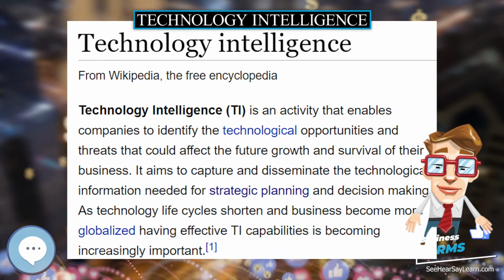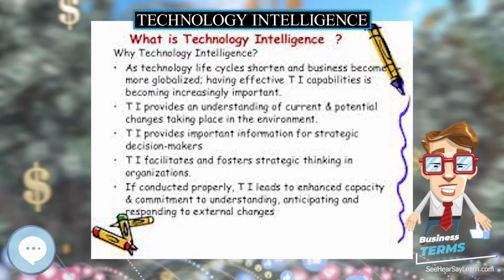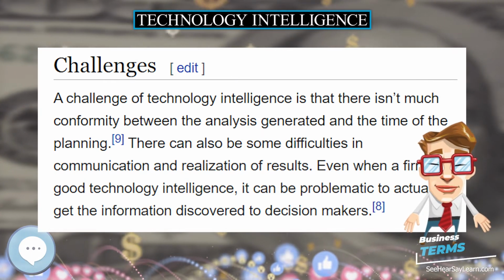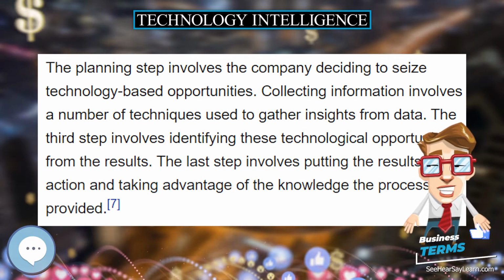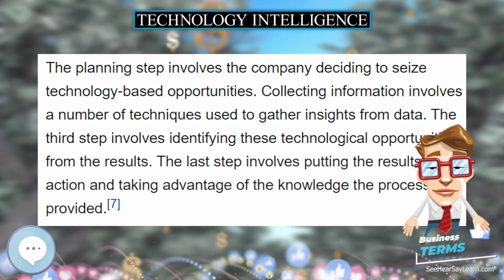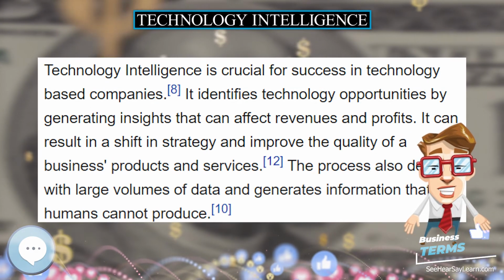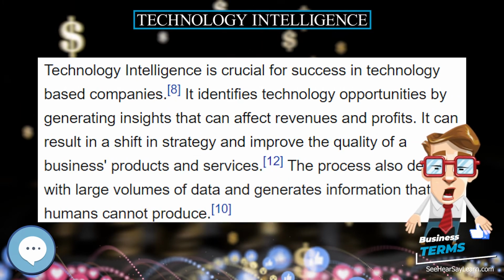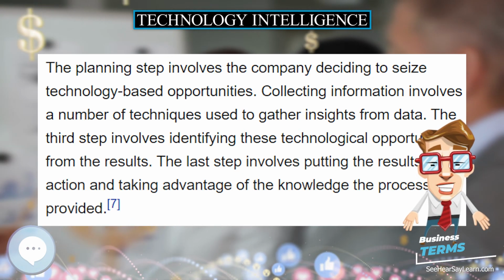Technology intelligence 📈💲 BUSINESS TERMS 💲📉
Technology Intelligence (TI) is an activity that enables companies to identify the technological opportunities and threats that could affect the future growth and survival of their business. It aims to capture and disseminate the technological information needed for strategic planning and decision making. As technology life cycles shorten and business become more globalized having effective TI capabilities is becoming increasingly important.